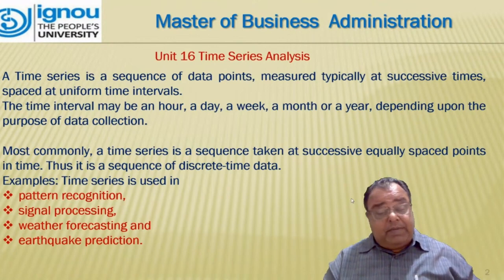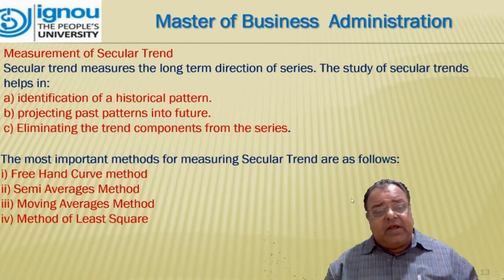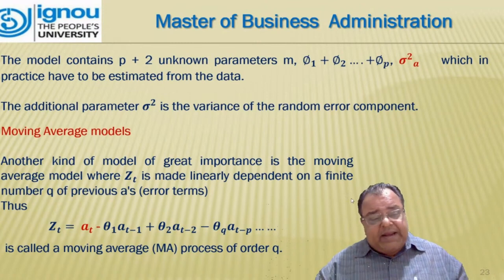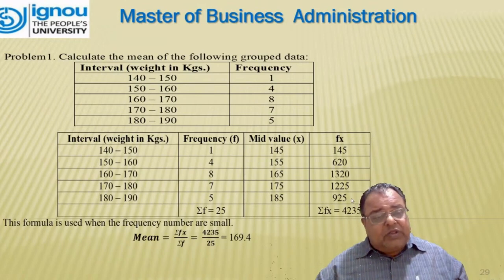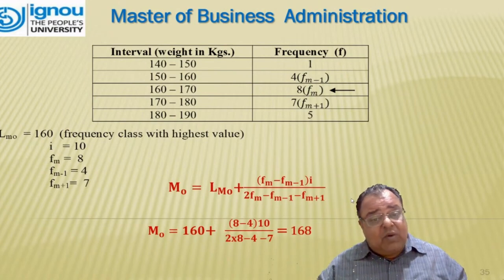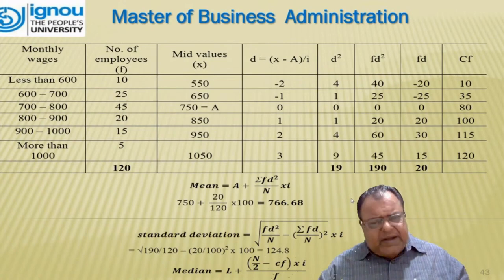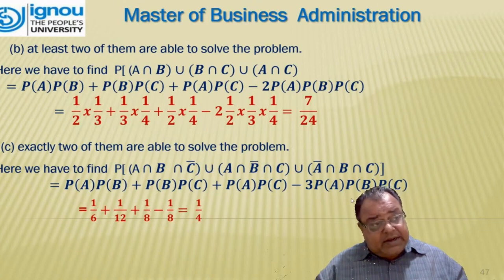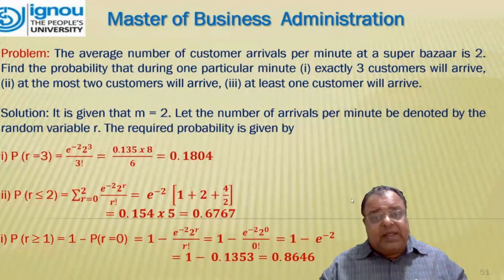MMPC005-Forecasting Methods(Block 4)